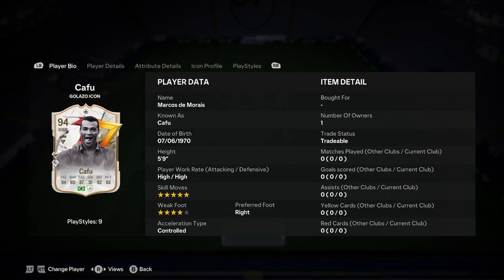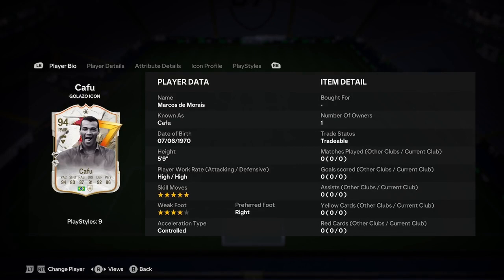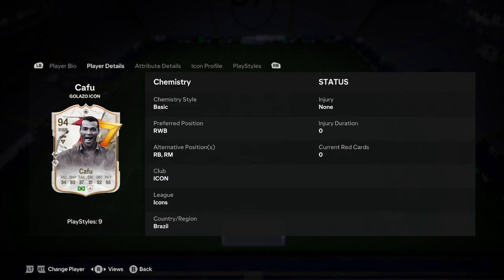94 Cafu Golazo Icon Player Analysis!! || EA FC 24 Ultimate Team